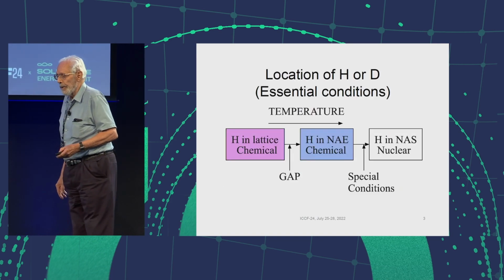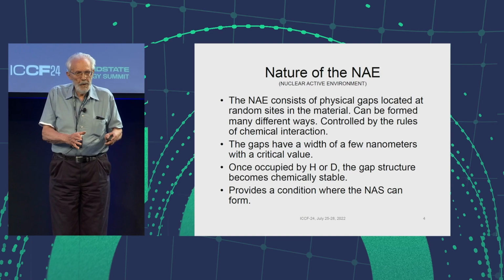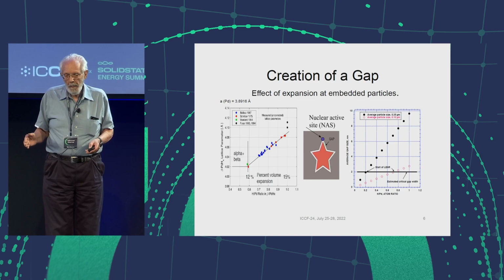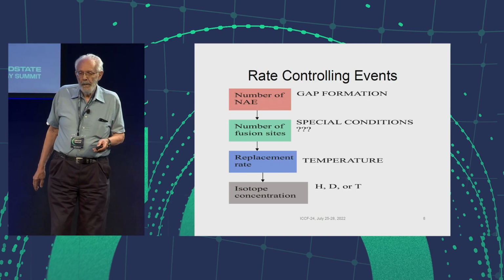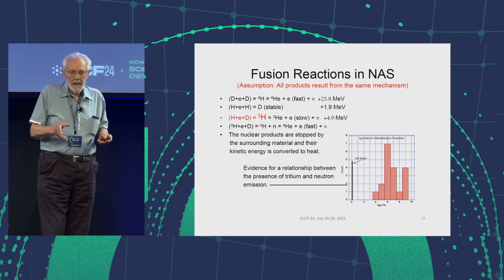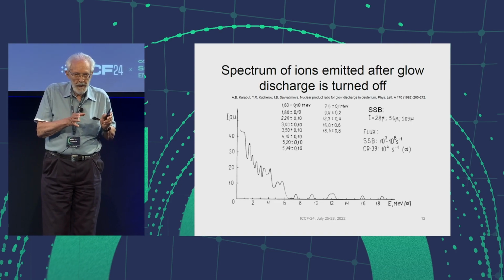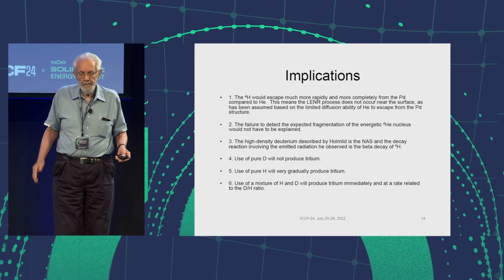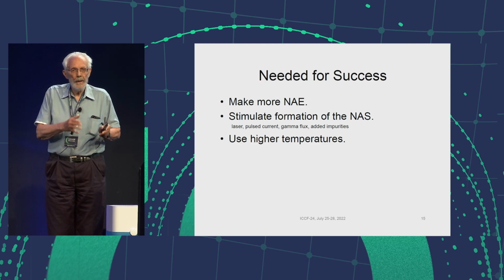ICCF24 Presents: Edmund Storms - The Nature of Cold Fusion (Cold Fusion Made Simple)